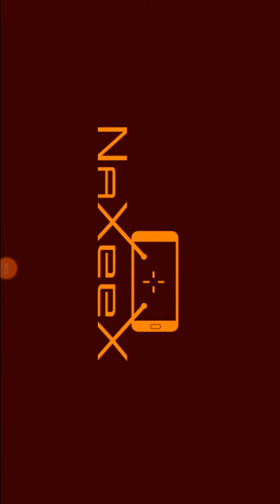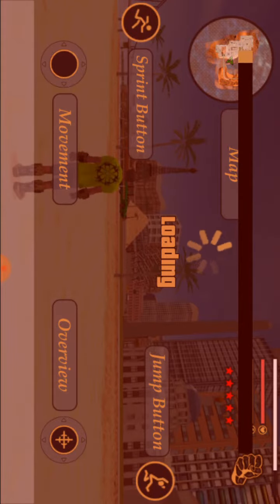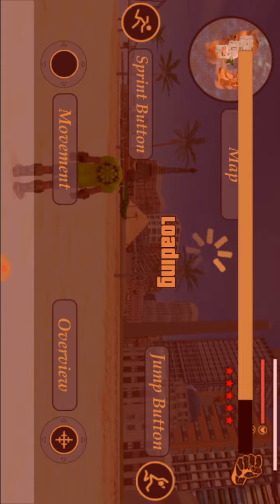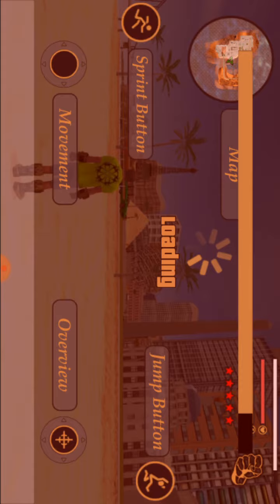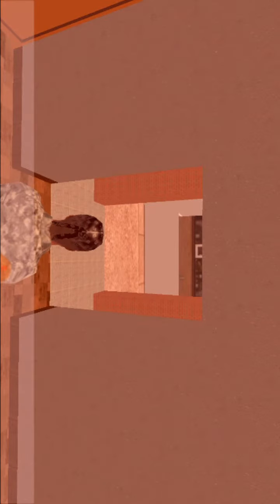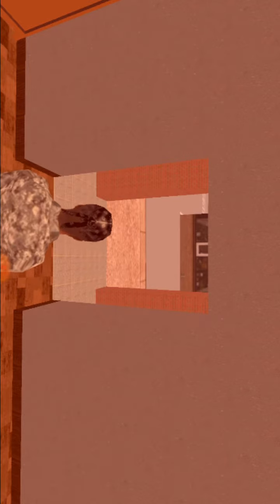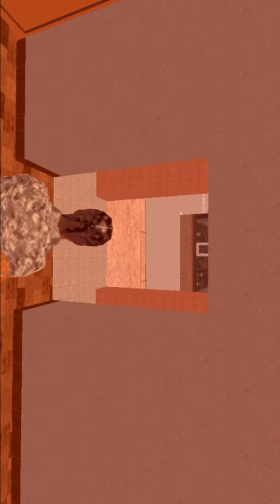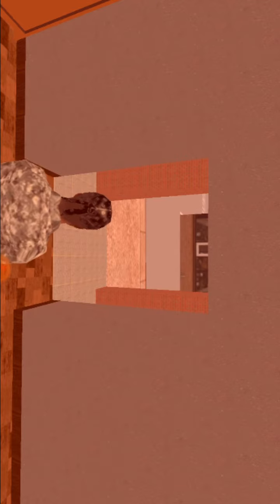Vegas crime 1 Stupid gitch